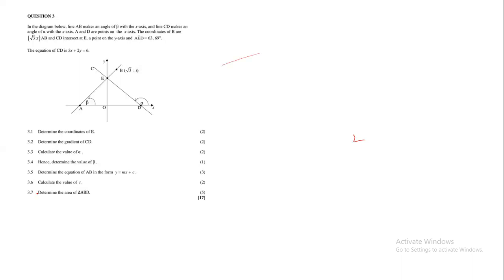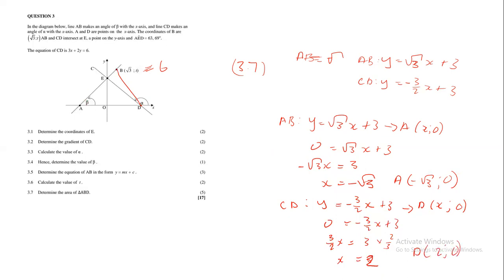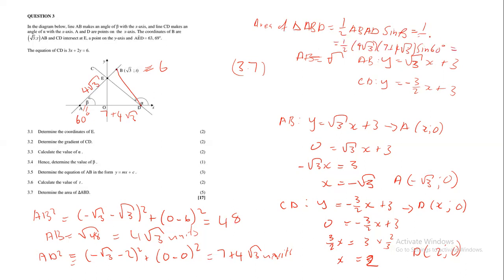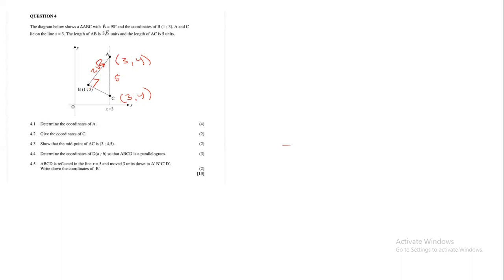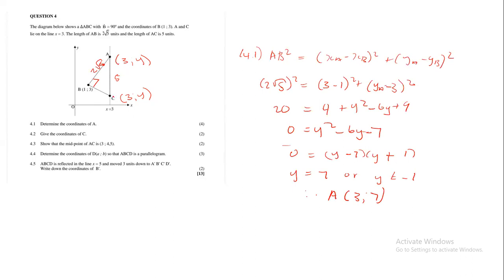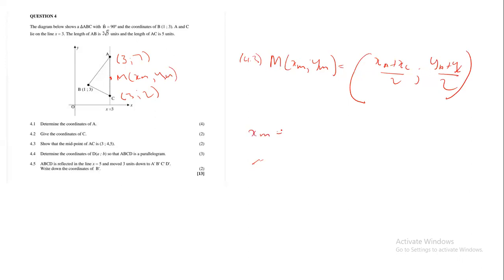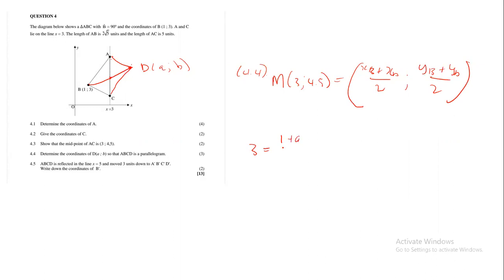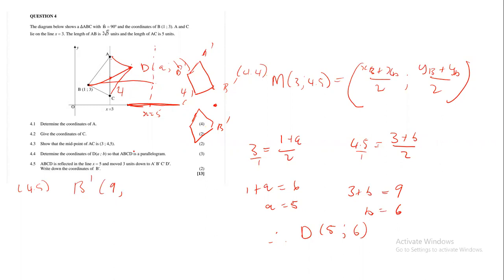MATHEMATICS ANALYTICAL GEOMENTRY PART 2